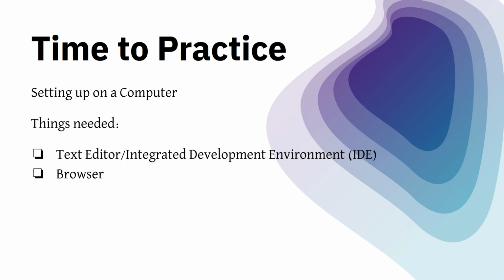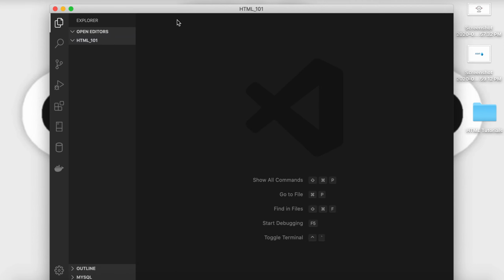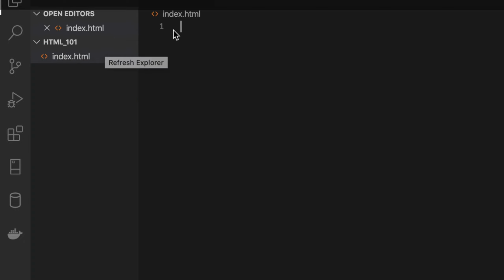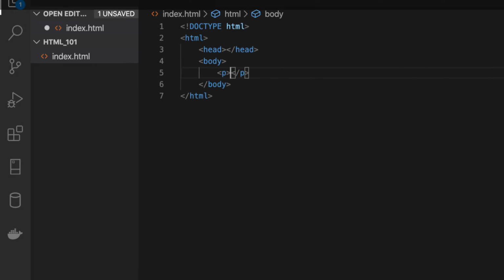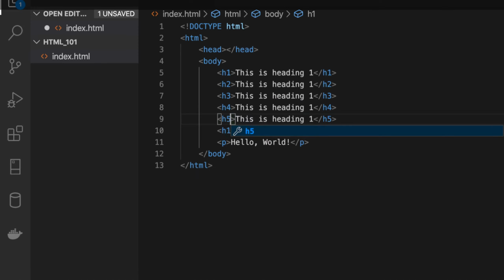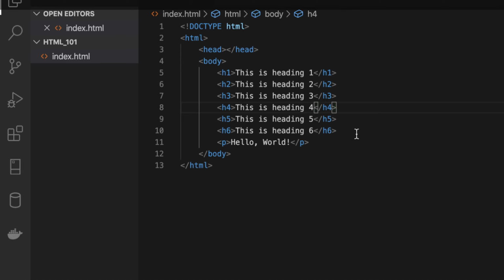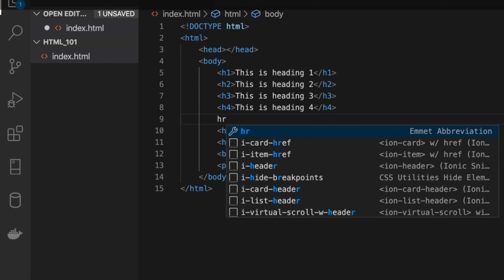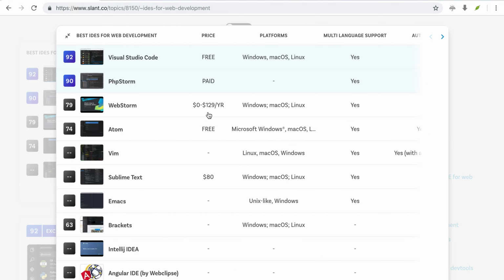5 - Setting Up on Computer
In this video, I demonstrated how to setup your computer to write your first HTML markup. I spoke about a lot of IDEs (both free and paid) that are very good in terms of providing intellisense and syntax highlighting.